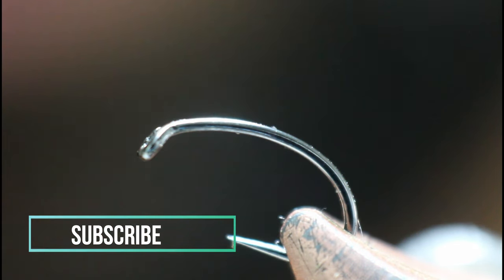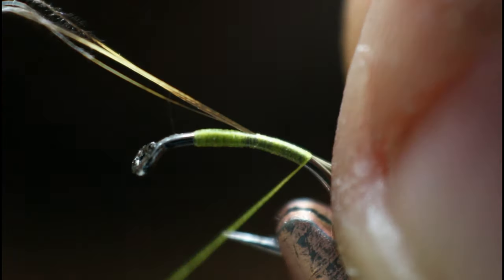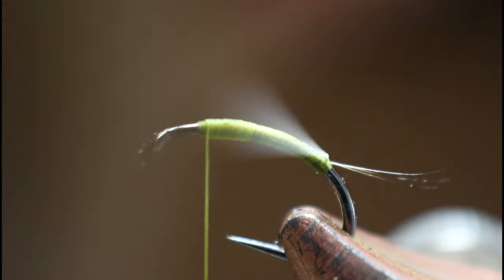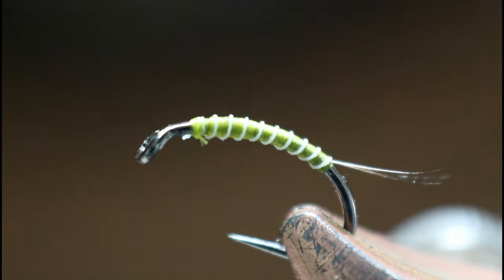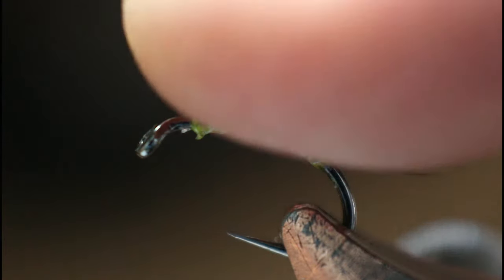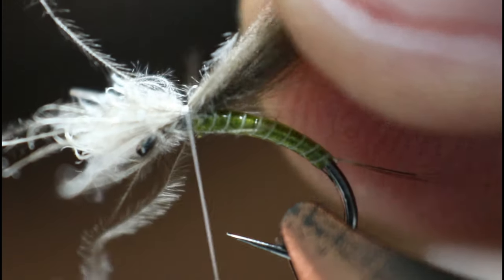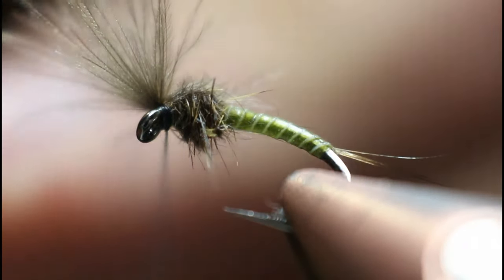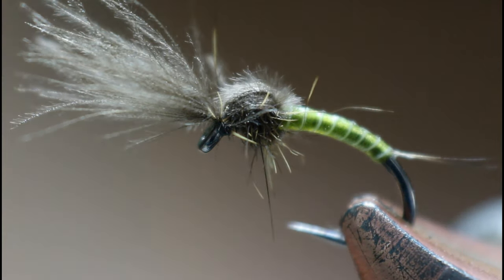Fly tying Olive emerger fly on size #16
On my fly tying video i just showhow i tie my favorites flies.hope you like my video and you will support my chanel.I will post new video asap.